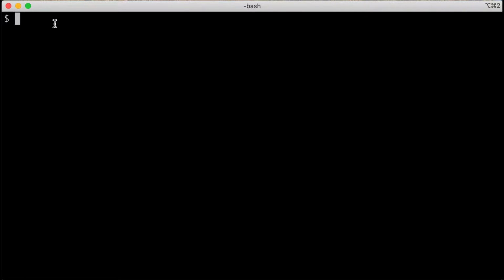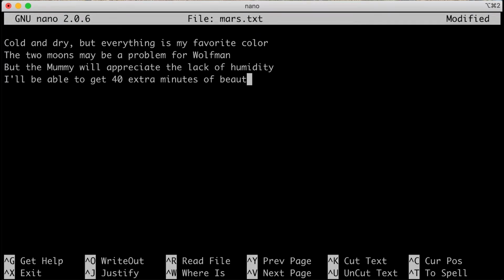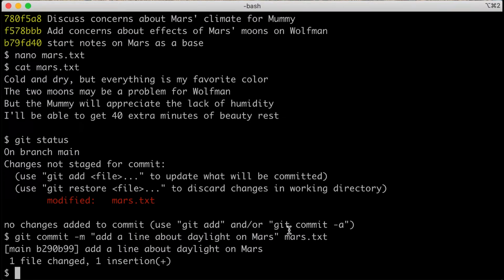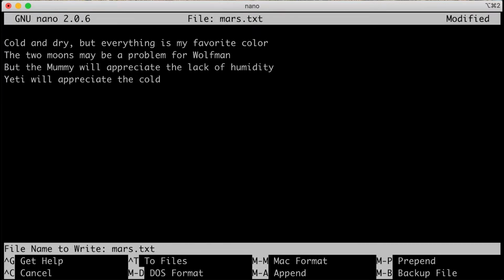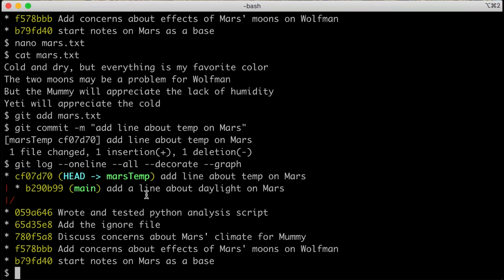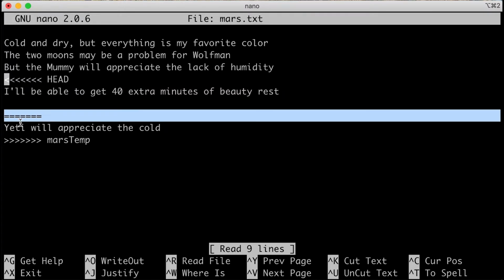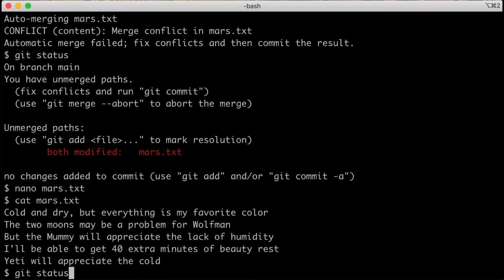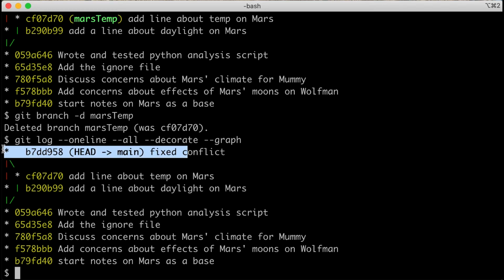Conflicts - Version Control with Git